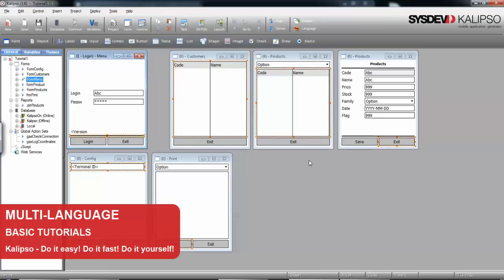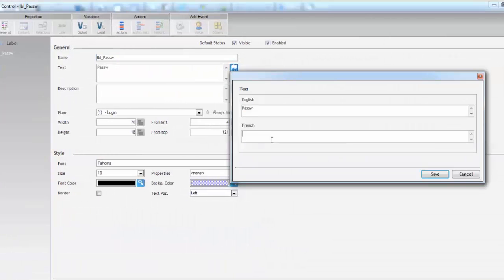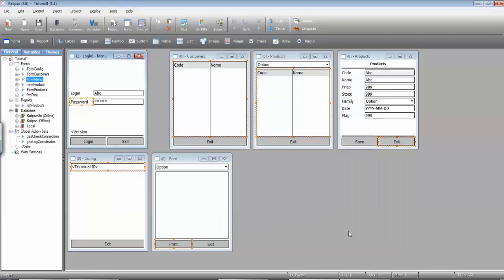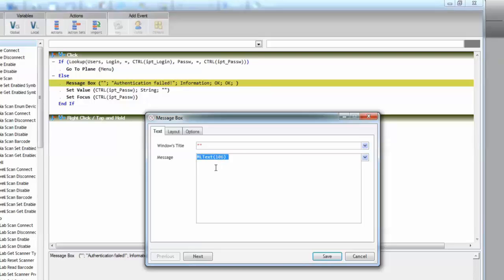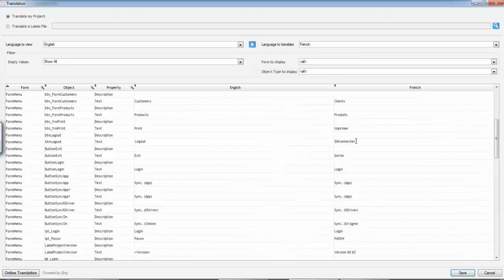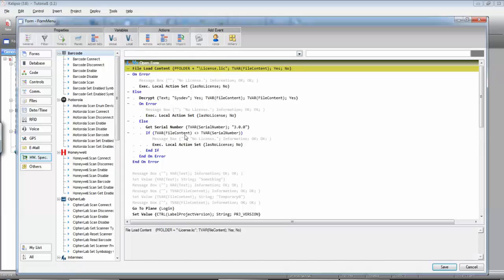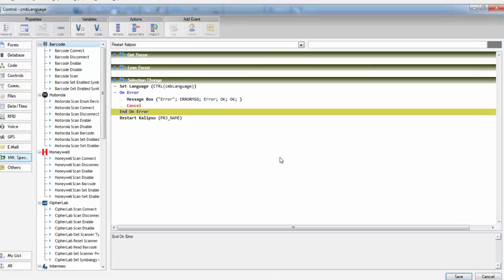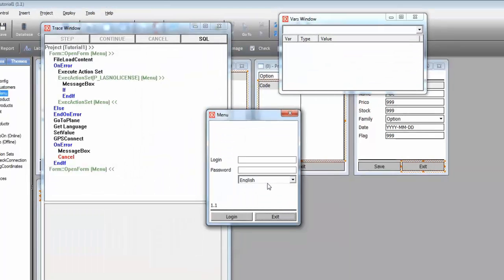Create multi language mobile app in Kalipso Studio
With users in more than 60 countries around the world, Kalipso Studio can adjust the project into any language that the user need.  With a really intuitive interface in this tutorial we will guide you on a tour through our Multilanguage functions, showing how easily you can get your project translated, in a few minutes, defining language(s) you will need to your project, and translate all the forms, labels, buttons etc. of your project, or just a few words.
With connection to the either Bing or Google online translator, you will be able to create and deploy your mobile application for any language you need.

00:00:10- Define language
00:01:00- translate interface
00:03:12- Multi language Text
00:04:53 – Translate all
00:06:29- Set language in Runtime